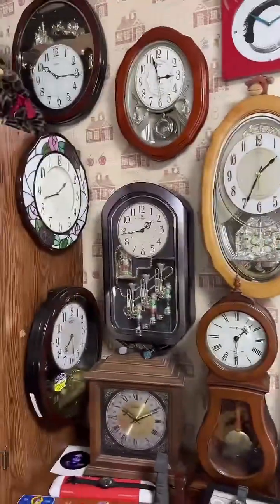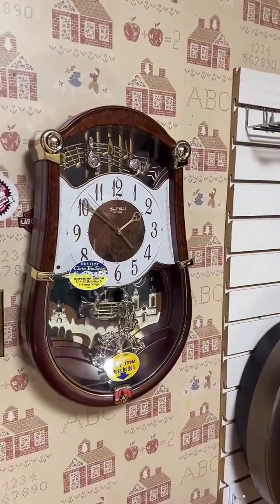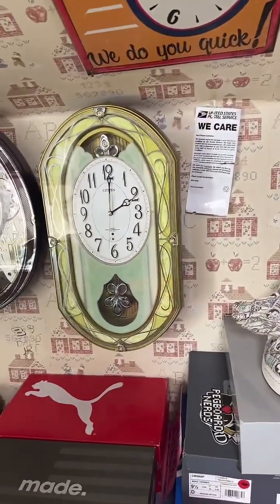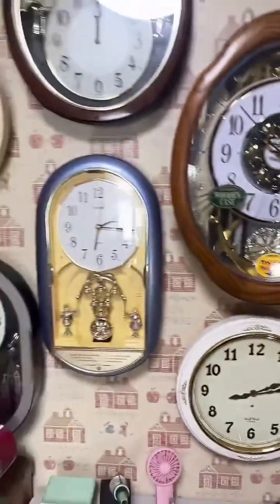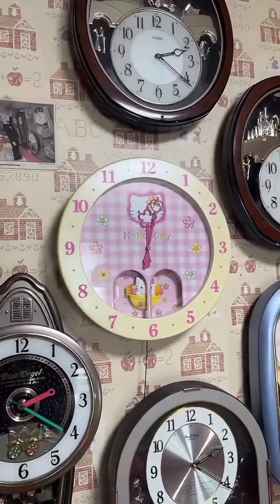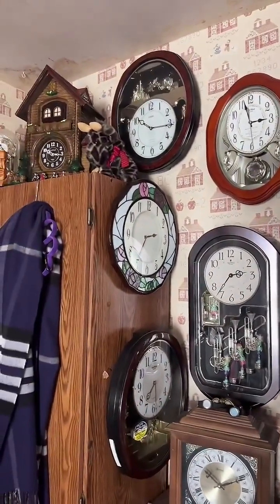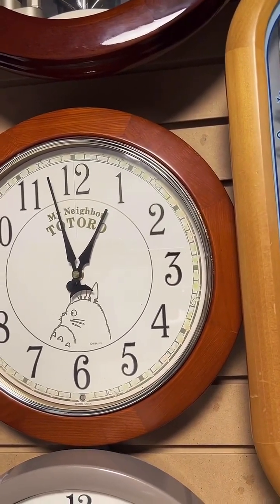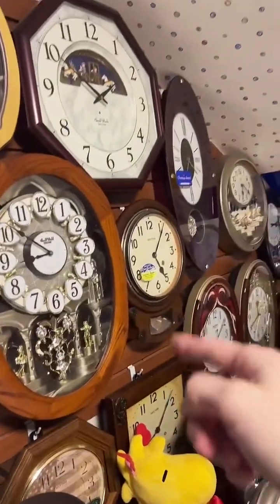“It’s time…for an unboxing! 🙈📦” - @timelessclocks TikTok LIVE Archive (9/16/2023)